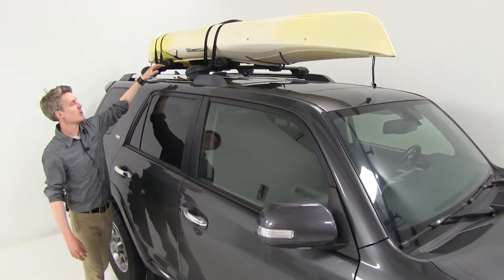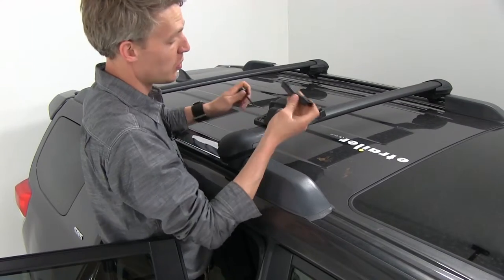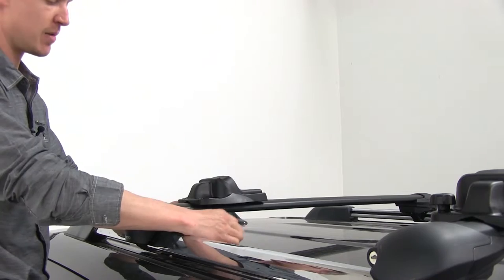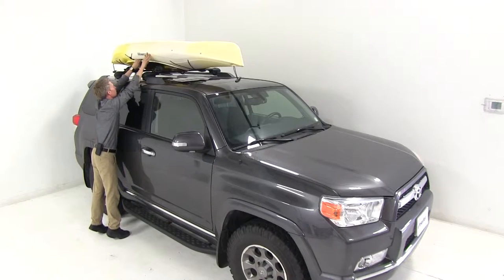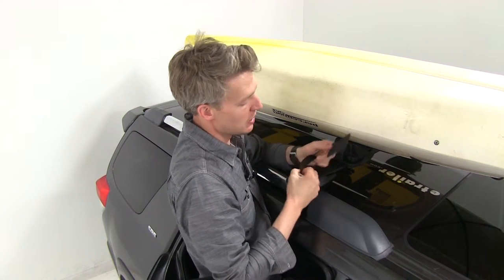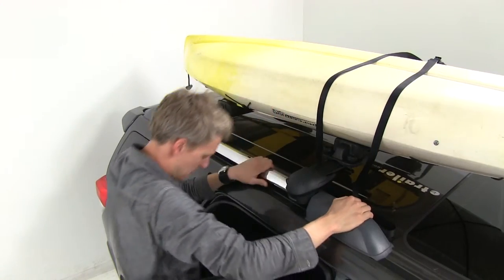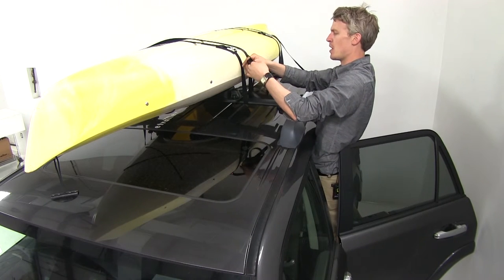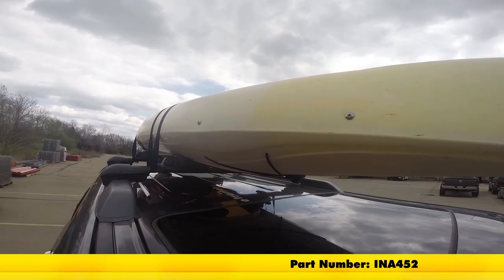etrailer | Inno Multi Cradle Kayak Carrier Review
Today we're going to be taking a look at the Inno Multi-Cradle Kayak Carrier, part number INA452. Inno does not include bow and stern tie downs and it is not required, however, under certain driving conditions, it is recommended, so please see your Inno manual for more information on that. This Inno Multi-Cradle Kayak Carrier system allows us to carry one kayak safely and secure on the roof of our vehicle. It uses universal mounting hardware, so it's going to fit around your round, square, aero, elliptical and most factory roof rack systems just as long as our cross bar spread is greater than 27 inches. Each cradle itself has a thick rubber textured pad that's going to prevent our kayak from shifting while we're driving down the road. It's also going to protect our kayak's finish and keep it from getting scratched. The cradle's are completely adjustable along our crossbars here, so we're going to be able to fit a wide variety of kayak sizes.

Now that we've gone over some of the features, I'll go ahead and show you how to install it. All of our pads are the same, so we don't need to worry about any certain way to position them, just as long as our pad faces towards the center. We'll just go ahead and start right here. You just want to place it on top, so then we'll grab our bottom clamp, we'll go underneath our crossbars, then we're going to take one of our thumbscrews, drive that through the top and simply screw that in place. Once we got that on there, go ahead and take another thumbscrew and do the same thing on this side. Then we can tighten those down evenly.

We want to make sure also that the cradle sits evenly on our crossbars. As you can see right here it is. We'll tighten that down, make sure it's nice and secure. Let's grab another one. We'll roughly place this in the same spot. One more thing, on the bottom clamp you want to make sure the padded portion is facing up to go underneath and how it's arched like this to go just like this underneath our crossbar.

We'll just repeat that same step. That looks pretty good. Let's go ahead and finish our last two. Now for this side, we're just going to install them just enough to where you can still move them around on our crossbars, because we're not sure what size our kayak is, so there's no reason to tighten them down all the way just yet. We're just going to leave them nice and wide, that way we can grab our kayak and just kind of gently set it on our crossbars.

We'll go ahead and grab our kayak. We want to make sure that the opening is face down, that way the cradles can grip the kayak a little bit better. We'll set it on there, it's going to kind of work it's way. Let's go ahead and hop up here and finish working it on. Now we'll go over to the other side and check our cradles. As you can see, we just need to go in a little bit on both of them, so we've left them just enough loose to where we can just push it into place. Let's tighten that down and do the other one. There we go and then we've got it. Let's go ahead and strap it down. Inno has provided us with two cam buckle straps and two pads. The way the pads are designed, is so our cam buckle doesn't scratch our kayak. We'll simply just take the long portion of the pad and run the strap through this way and just pull that all the way through. As you can see, it provides a nice cushion for our cam buckle. Now we can just let that down for a minute. We'll take the other end of our strap and run that underneath our crossbar in front of our cradle. Bring that up, toss that over the other side and then we'll take our cam buckle and bring that end over as well. Let's set that right on top. Now we'll do the same with our other strap and then we'll run over there and tighten them down. We'll take our strap without the cam buckle, run that underneath our crossbar here and then back up through the cam buckle. Then we can pull that nice and tight and then as you can see, it provides good padding so our cam buckle doesn't make contact with our kayak. We'll do the same on the other side. With our kayak secure, let's finish up by tying up our excess strap and then we're ready to hit the road. Now that we've got it all loaded up, let's go ahead and take it out on our test course and see how it performed. Here on our test course, let's first go into our slalom. This is going to show us the side to side action such as going around corners or evasive maneuvering. Then onto our alternating speed bumps, this is going to show a twisting action, such as going over potho